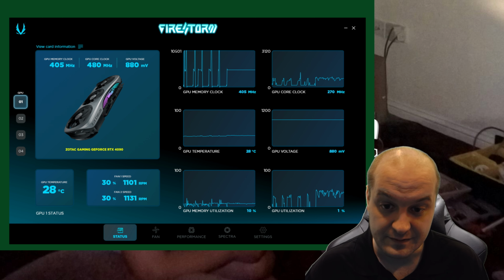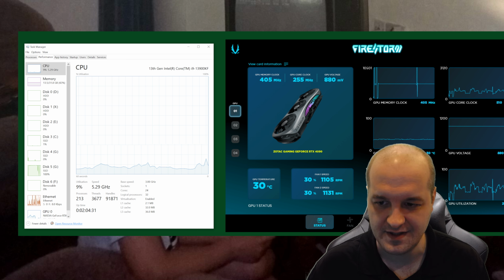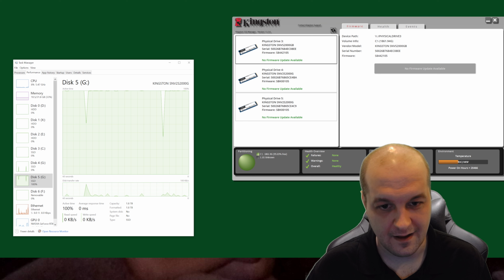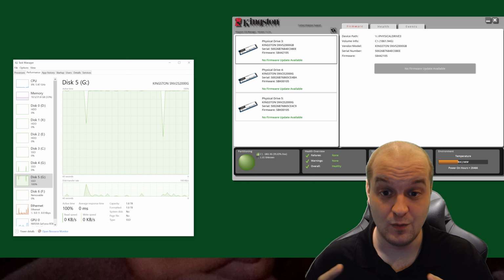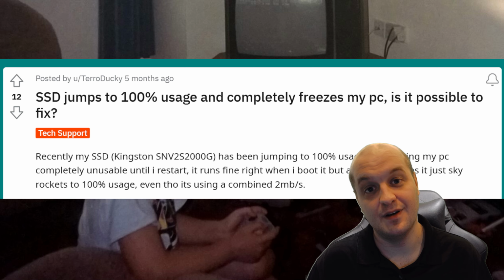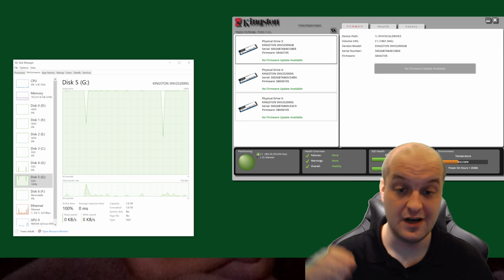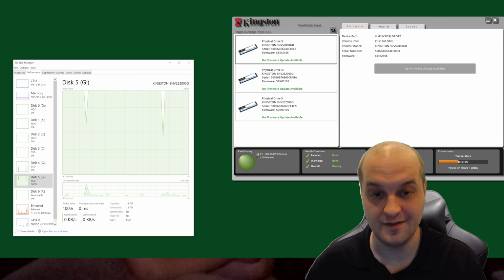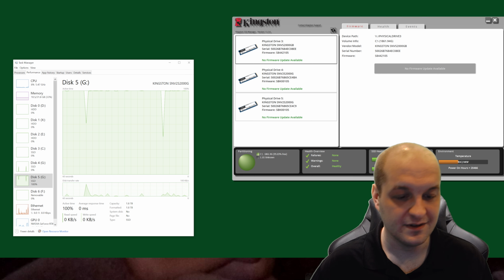My Kingston SNV2S2000G Adventure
I am getting too old to deal with nightmarish PC issues, but hey, here is a video on how I finally found what the hell was causing the hitching that my PC was constantly enduring.

I love strategy games and I also love talking about strategy games, so drop a comment in the comments section and I'll do my best to reply to them.